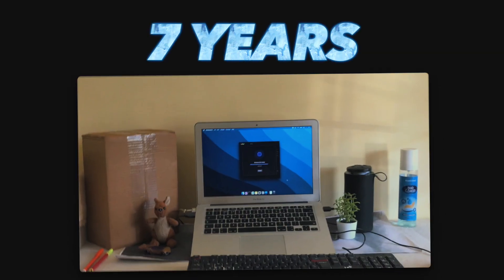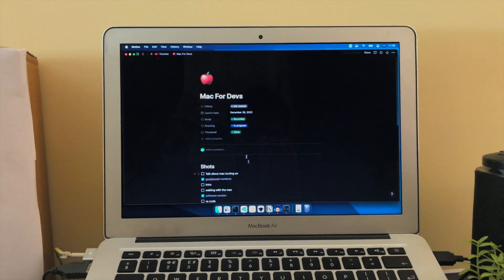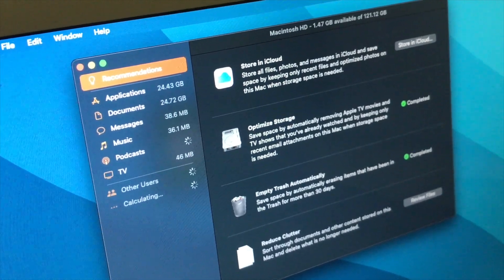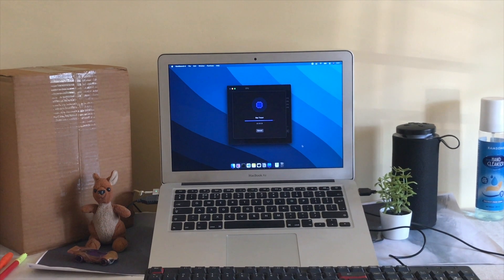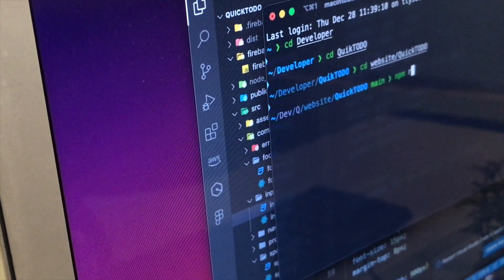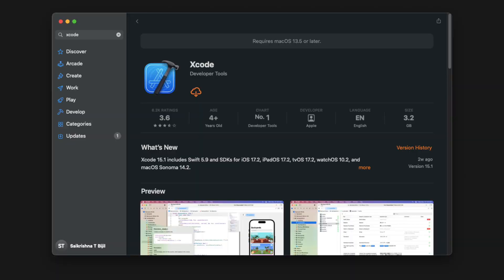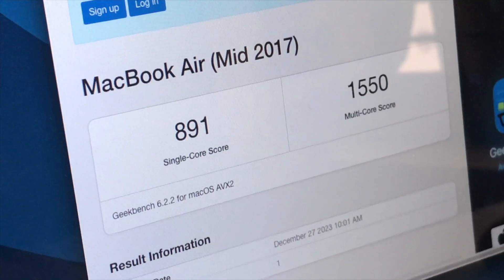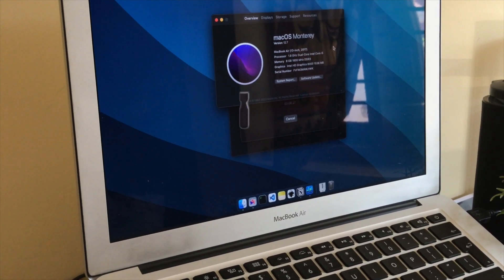Macbook Air 2017 for devs??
In this video i talk about the macbook air 2017 for developers, Is the mac capable for doing software development and programming, software support and a lot more is answered in this video.

Watch: AT/youtube